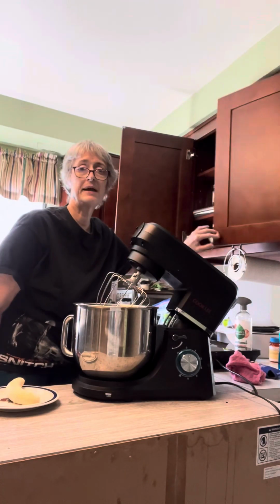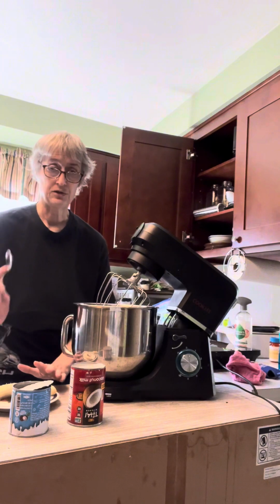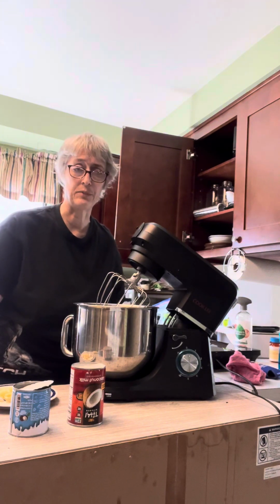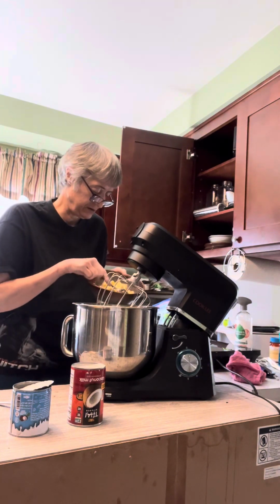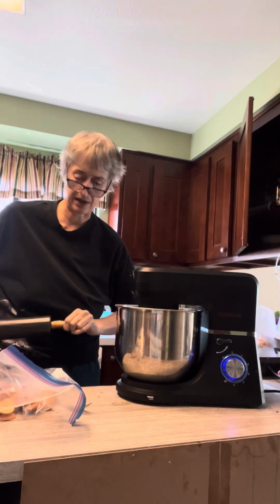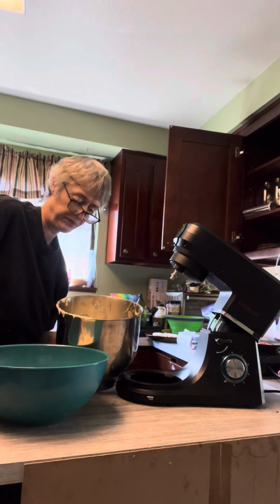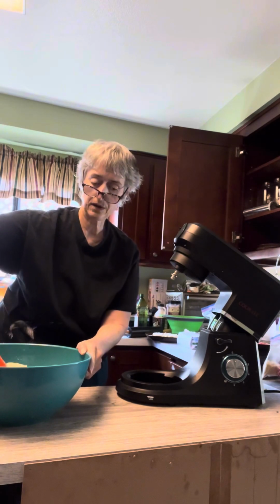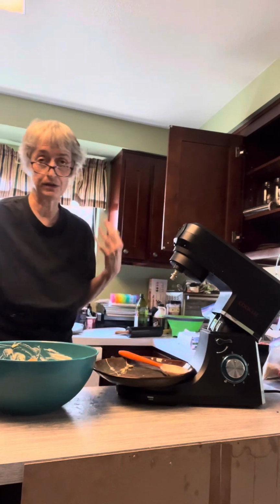A banana pudding recipe the whole family will enjoy!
This plant based banana pudding is a great way to use old bananas.  Because of the starch in the mix the bananas 🍌 am using as an egg replacement aren’t needed but they will help with the consistency.  Because of the condensed coconut milk it is not diabetic friendly.  It isn’t required though.  If you have nut allergies use any nut or seed milk in place of the coconut milk.

Ingredients
1 box Simply Delish banana pudding mix.
1 can coconut milk
2 mashed bananas
2 sliced bananas
1 can condensed coconut milk
1 tub So Delicious Cocowhip
10 crushed vanilla wafers plus additional for decorating

Note:  diabetics leave out the condensed coconut milk,  Chaobani makes a sugar free oat milk that can be used.  Also leave out the vanilla wafers.  The box mix is keto friendly. A Banana pudding recipe the whole family will enjoy!

Friends with nut allergies use a grain or seed milk instead of the coconut milk

Time stamps:

0:26 So Delish box
0.36 Condensed coconut milk is high in sugar
1:03 Nut free options
1:45 alternative to potato masher
1:56 Child friendly recipe
2:03 supervise children
2:15 No bake
2:25 keep canned coconut milk refrigerated
2:40 drain excess liquid from the can
2:50 egg replacement
3:09 Why eggs aren't required
3:10 alternative sweeteners
3:40 order of ingredients for mixing
4:55 attachment for the stand mixer
5:13 if using whip cream make sure it is softened
5:29 mixing with stand mixer and crushing cookies
6:15 stop the stand mixer and scrape the pudding out of the whisk,
and off the sides of the bowl
6:51 ideas for alternative fillers and putting the pudding together
7:51 why you shouldn't thaw inside the microwave
8:32 Decorating
9:29 refriderating instructions

Product suggestions
Canned coonut milk
Vanilla powder
stand mixer